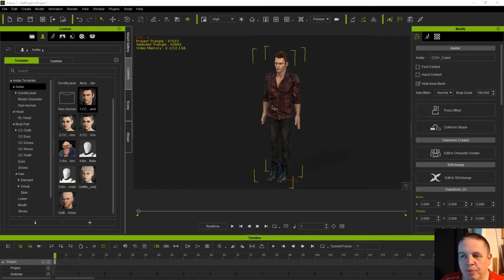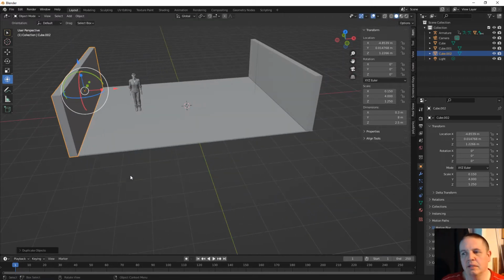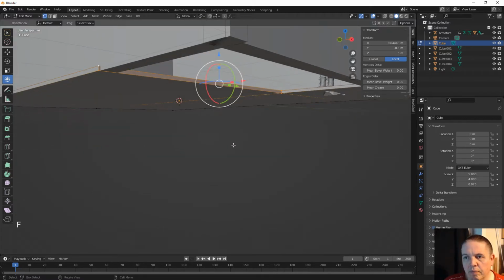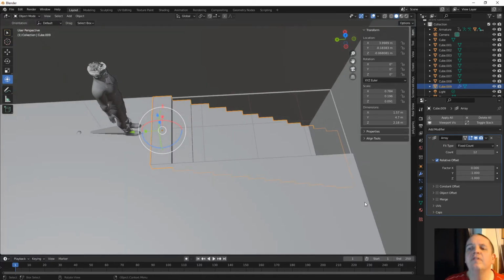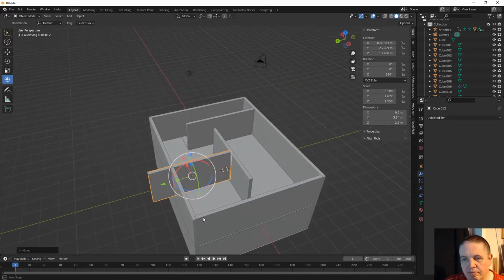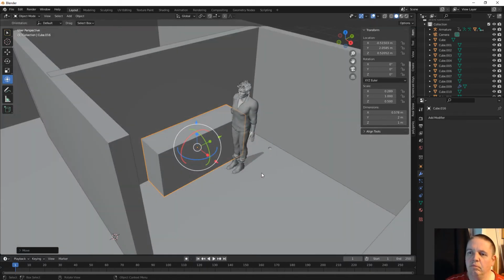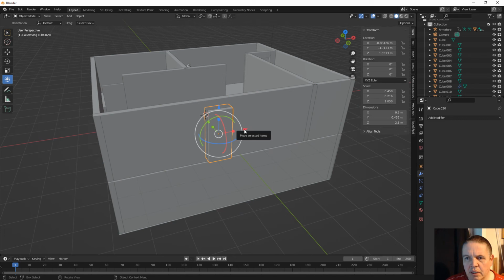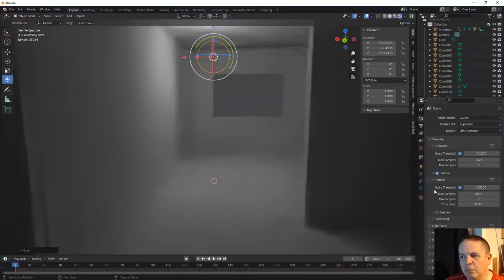Behind the Scenes from our new scary video.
Behind the Scenes from my new video which will be out soon.